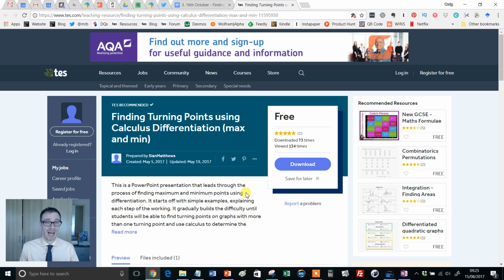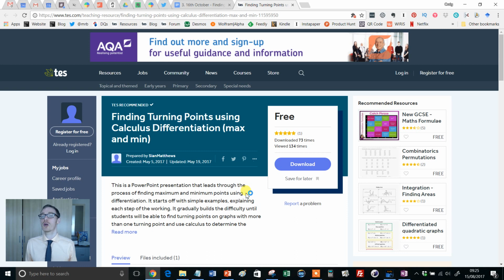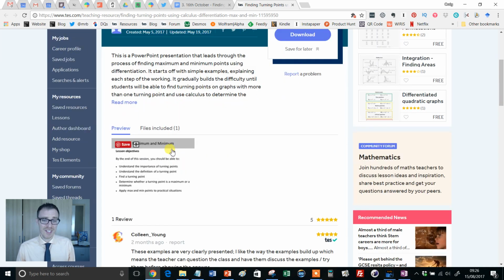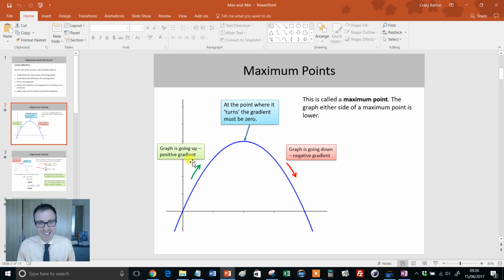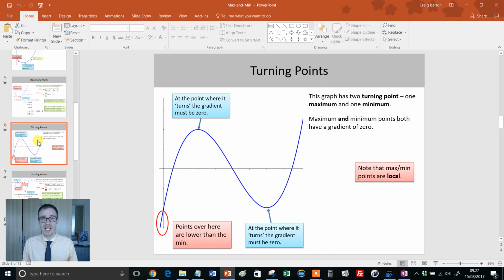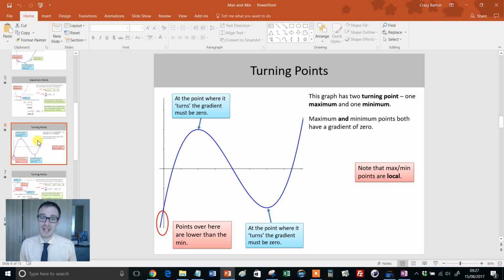Turning points with calculus: TES Maths Resource of the Week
Often really good resources for teaching A Level maths are hard to find, largely because not as many teachers deliver the course. Hence, while you can find no end of top-quality lessons, activities and resources across TES for Key Stages 1 to 4, as soon as we hit that post-16 area, things get a little more barren. But there are gems out there, such as this delightful lesson on the nature of stationary points. It is a beautifully designed, detailed PowerPoint that gives a crystal clear explanation how to determine the nature of stationary points, together with several well-chosen worked examples. I particularly like the way common misconceptions or covered via a series of handy hints. For example, the fact that the graph can contain y-values lower than the minimum point, and a minimum followed by a maximum does not automatically guarantee that the graph is a cubic. These can often be overlooked and may lead to problems later on.

As with all PowerPoint lessons on TES, I always advise adapting it to suit the needs of your students The slides are very detailed, and stripping them back may add clarity. There is also always a danger when having pre-written solutions to worked examples that you may wish to change things based on something a student says, and yet your hands are tied if all the steps of the example have been typed out and animated. But the detail in these slides could be used to your advantage by turning them into printed notes that could be given to students for revision, or to any student who may have missed the lesson. This is a wonderful resource to aid the planning of any lesson on the nature of stationary points.

Craig Barton